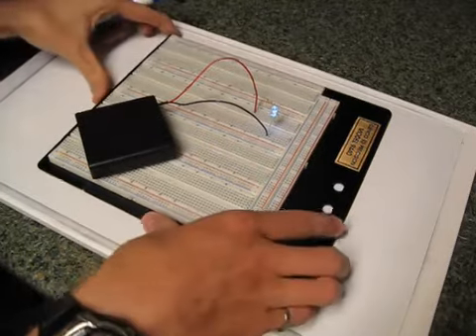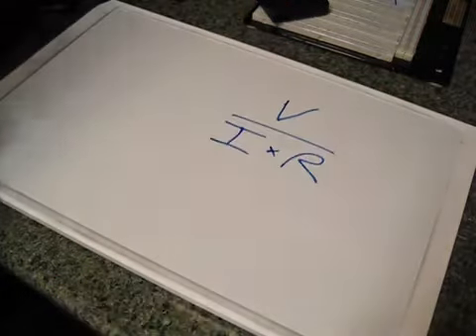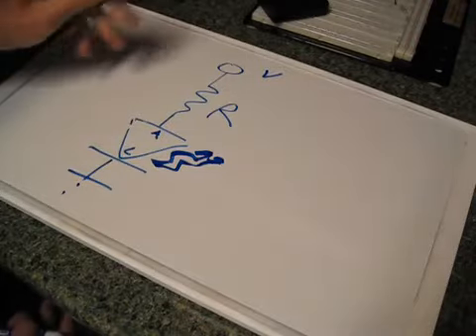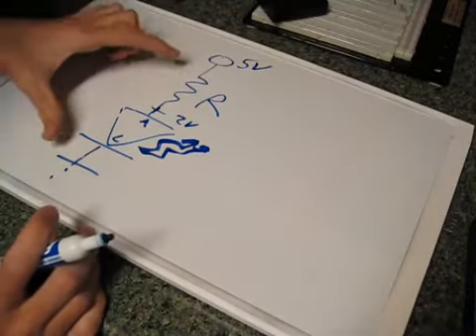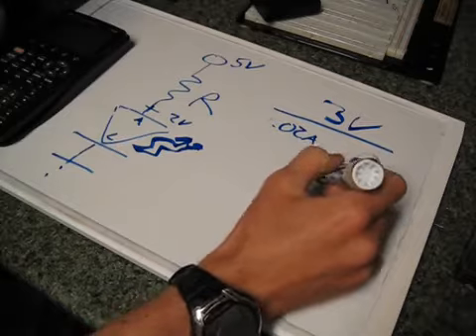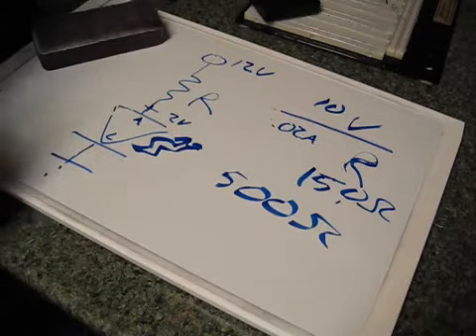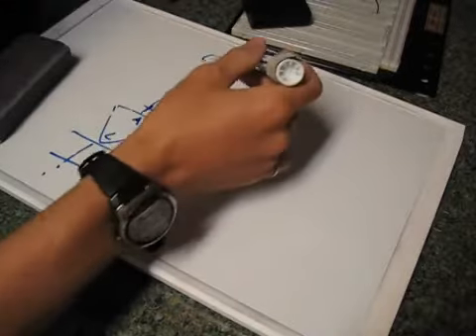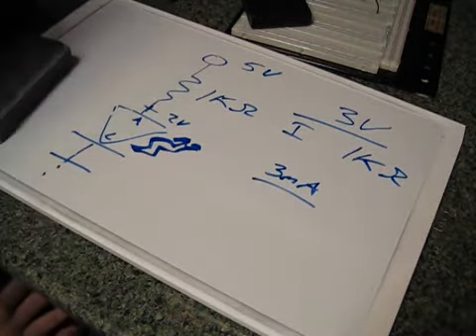Мануал по светодиодам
Американский специалист в области LED технологий рассказывает о принципе работы светодиодов и дает подробные инструкции. Подробные руководства по работе светодиода. Автор видео неизвестен